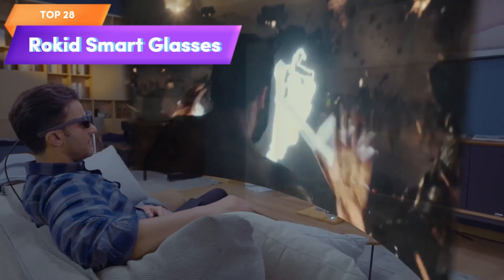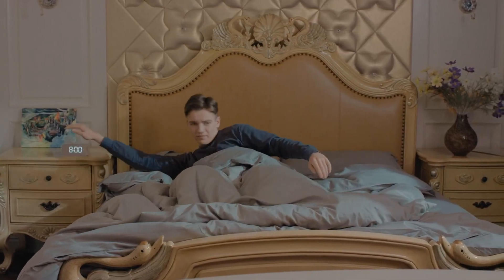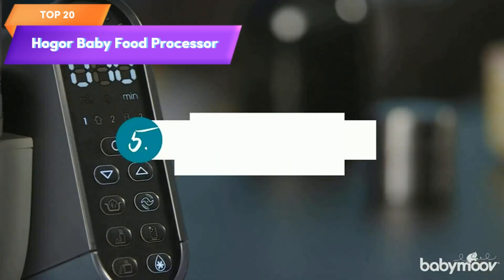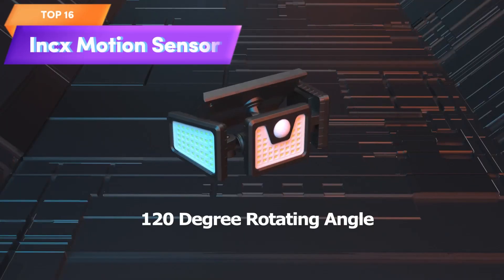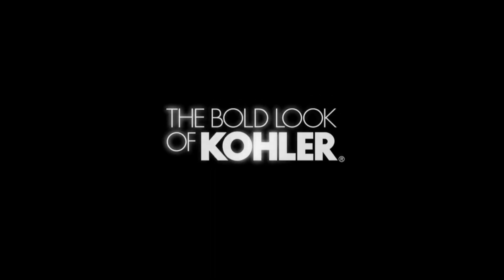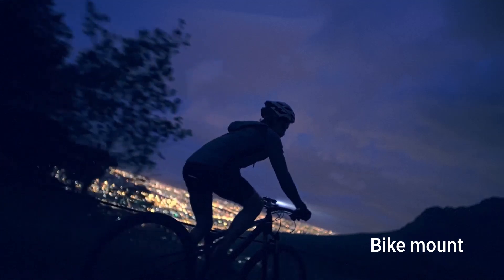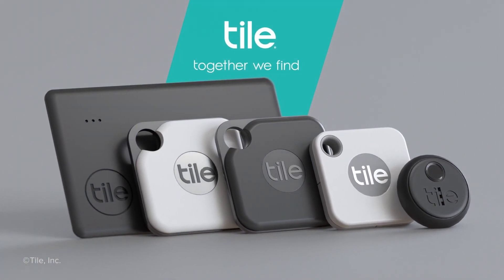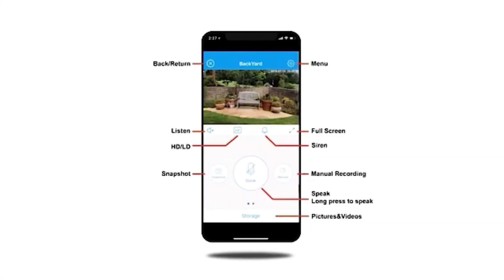28 Cool Gadgets I Found on Amazon I Actually Use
Product Links amazon must haves:

top 28 Rokid Air AR Glasses, Myopia Friendly Pocket-Sized Yet Massive Screen
top 27 KONGTENBUY-Handheld Full-Color Printer
top 26 XP-PEN Artist16 2nd Drawing Tablet with Screen15.4 Drawing Pen
top 25 Supdex Remote Control Car, 2.4Ghz RC Stunt Tank Compatible with Drift
top 24 Adaprox Fingerbot Plus Smart Button Switch Pusher
top 23 3M Xtract Electric Random Orbital Sander, Ergonomic and Lightweight ROS
top 22 [IASO] Red Light Therapy Device and Massager- FDA-Registered, Cold Laser (Non-LED) Pain Relief for Back
top 21 Laifen Hair Dryer, Negative Ionic Blow Dryer with 110
top 20 BabyMoov Duo Meal Station, 6 in 1 Touchscreen Baby Food Processor with Steamer
top 19 Zhiyun Smooth 5 Combo Gimbal Stabilizer
top 18 iRobot Braava Jet M6 (6110) Ultimate Robot Mop- Wi-Fi Connected
top 17 PETKIT PuraX Self-Cleaning Cat Litter Box
top 16 INCX Solar Lights Outdoor with Motion Sensor
top 15 ACR ResQLink View - Buoyant Personal Locator Beacon with GPS for Hiking
top 14 Geevon Weather Station Wireless Indoor Outdoor Thermometer
top 13 KOHLER Moxie Alexa Enabled Showerhead, Bluetooth Shower Speaker
top 12 Fabric Shaver, Lint Shaver, Sweater Shaver
top 11 Monster DNA One Portable Bluetooth Speaker, Wireless Mini Loud Portable Speaker with 360 Omnidirectional Bass Sound
top 10 Gravastar Sirius Pro Wireless Earbuds, Bluetooth TWS Earbuds with 16 Hours Playtime
top 9 DanForce Rechargeable LED Flashlight - Worldwide Patent
top 8 USB C Charger 65W,Gravastar Alpha 65 USB C Fast Charging GaN 3-Port USB C Wall Charger Block
top 7 AirSelfie Air Neo Selfie Drone Mini Drone with Camera for Adults
top 6 XIMI-V LED Desk Lamp with Wireless Charger, Table Lamp with Clock
top 5 Tile Pro (2020) 1-pack - High Performance Bluetooth Tracker
top 4 TPHRAVAL Imitation Nixie Tube Clock Fluorescent Tube Clock Cyberpunk Ornaments IV18 Fluorescent Tube Clock can Display The Date
top 3 TYZU Camping Fan Personal Fan 10000 mAh Battery Operated, 8 In Portable Fan with LED Lantern
top 2 Beast Blender + Hydration System | Blend Smoothies and Shakes
top 1 LIZVIE WiFi Floodlight Camera with Motion-Activated 1080p HD Video

are welcome...